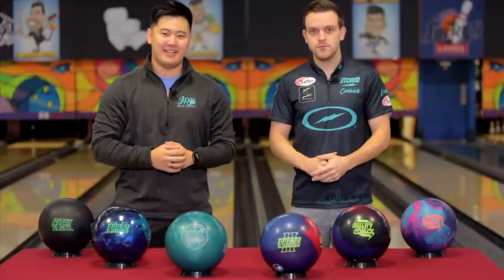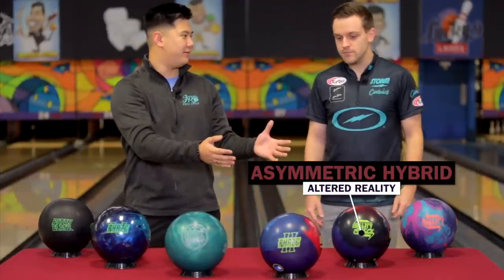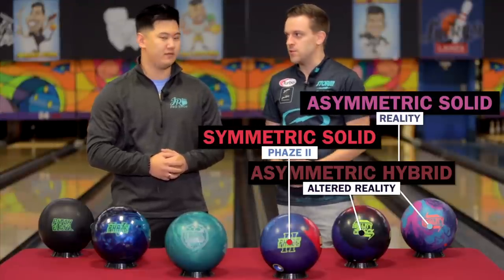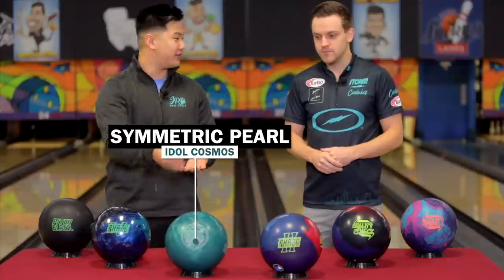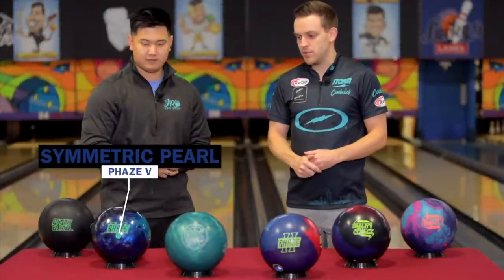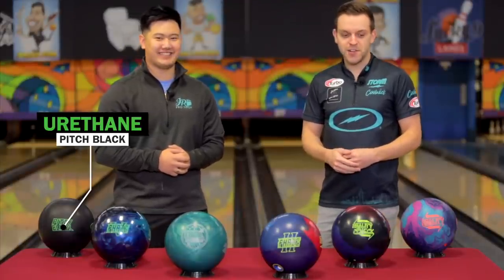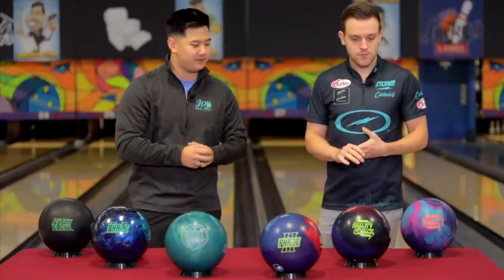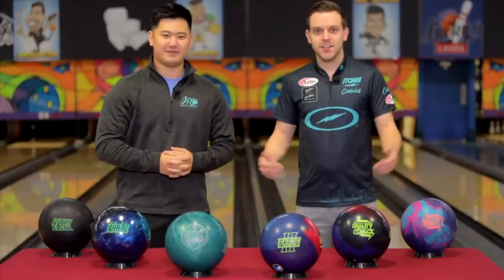How To Build A Bowling Arsenal Like A Pro!! | Ft. PBA Major Champion Francois Lavoie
Very honoured to have PBA major champion Francois Lavoie sharing his professional tips for an effective arsenal. Learn the special skills required to enhance your equipment and elevate your bowling game!